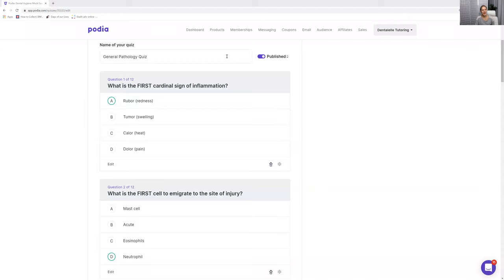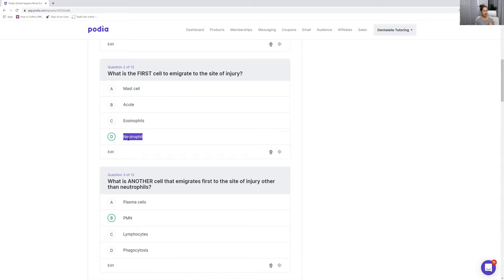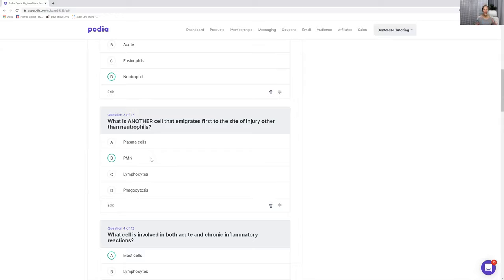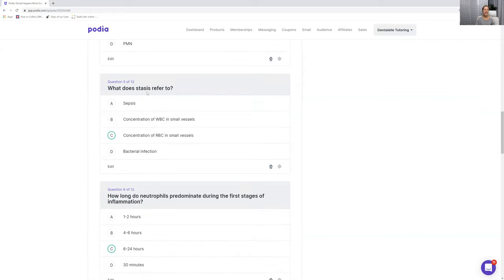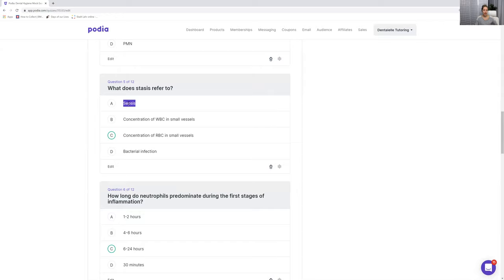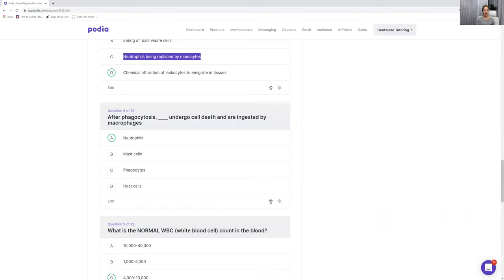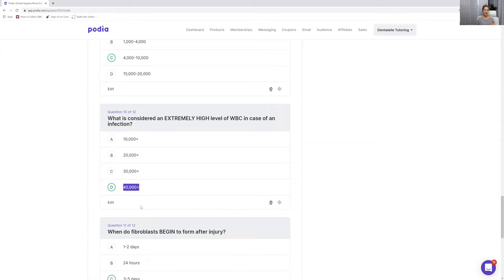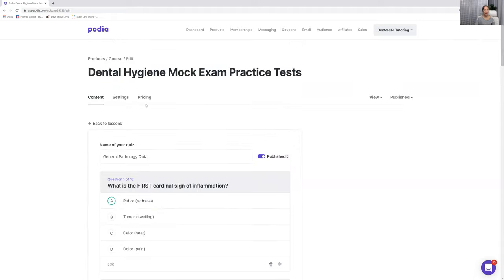General Pathology Mock Exam Quiz and Rationales